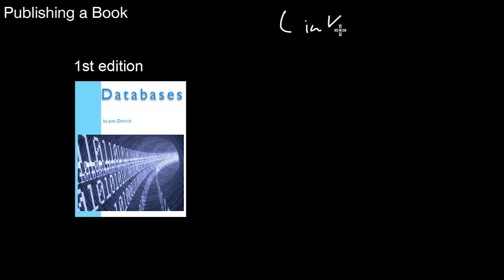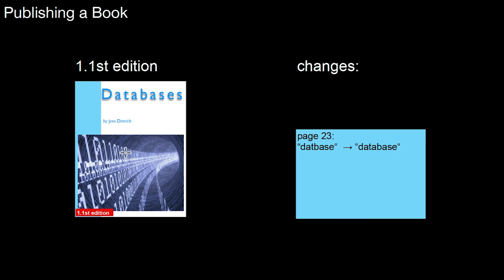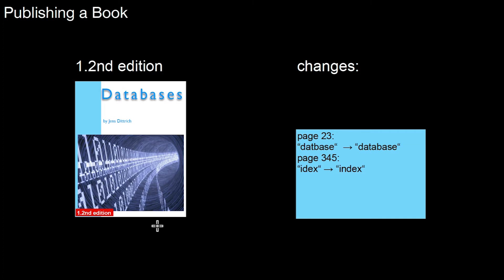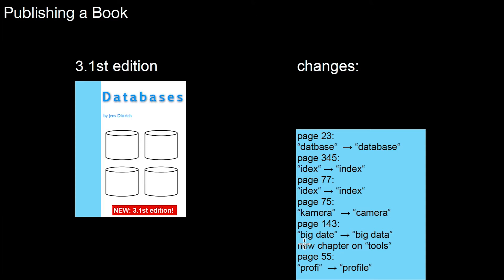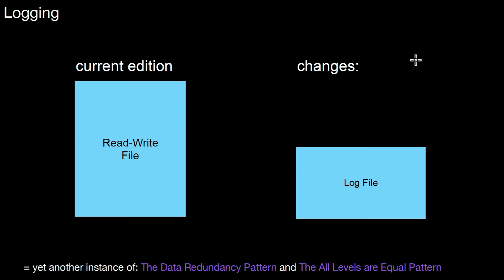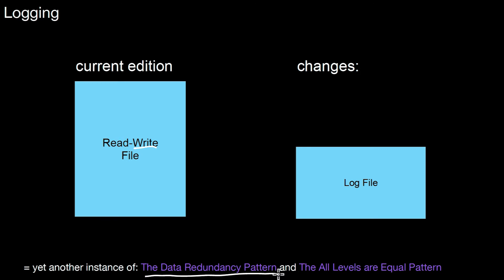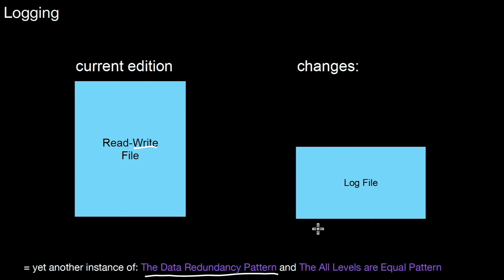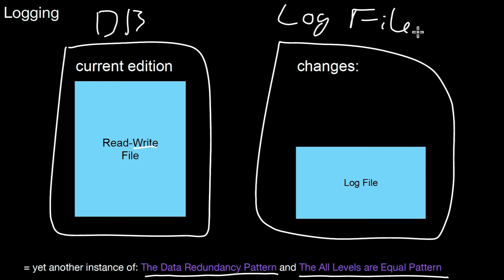14.163 Logged Writes, Differential Files vs Logging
What is the difference of logging and differential files? What are its pros and cons? Is it possible to combine logging and differential files?